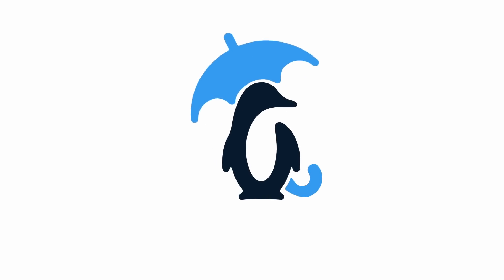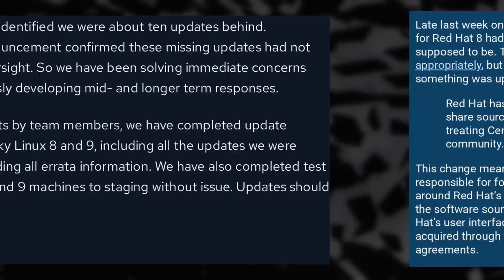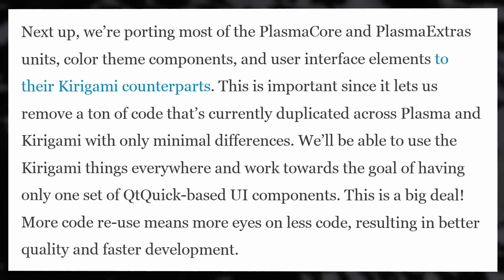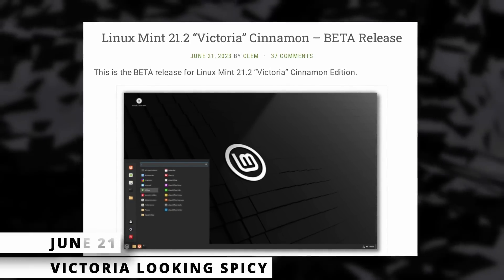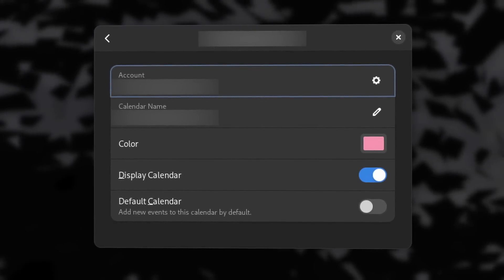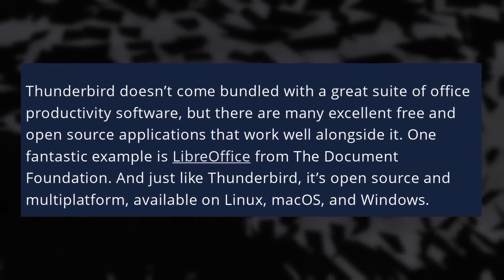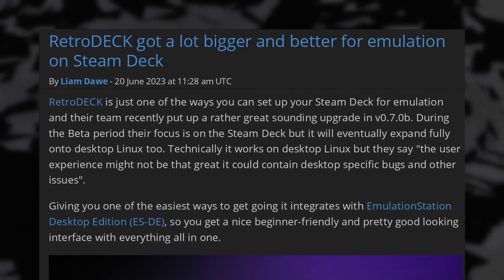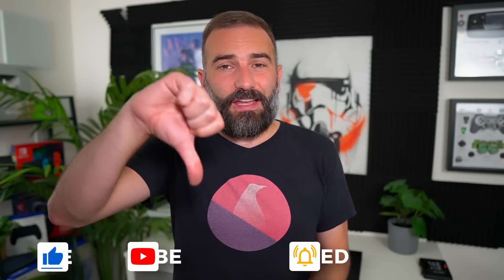Red Hat restricts source code, Plasma 6 progress, Mint 21.2 Beta: Linux & Open Source News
Extend the life of your Ubuntu 18.04 machines thanks to TuxCare's Extended Lifecycle Support

00:00 Intro
00:28 Sponsor: Keep your Ubuntu 18.04 running for longer
01:34 Red hat restricts access to their source code
03:36 Plasma 6 progress report
06:12 Linux Mint 21.2 is a huge update
07:49 GNOME's weekly progress
09:43 LibreOffice and Thunderbird want to integrate better
11:02 Gaming News: emulation on Deck and Devilution
12:33 Sponsor: Get a PC that was made to run Linux
13:32 Support the channel

Red hat restricts access to their source code

Linux Mint 21.2 is a huge update

Plasma 6 progress report

GNOME's weekly progress

LibreOffice and Thunderbird want to integrate better

Gaming News: emulation on Deck and Devilution